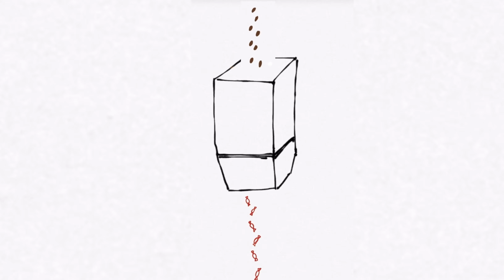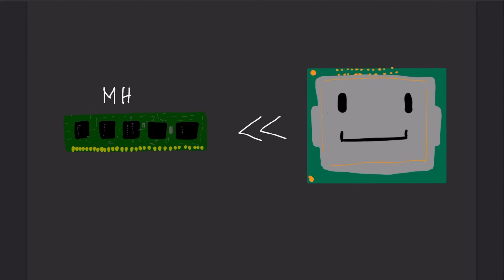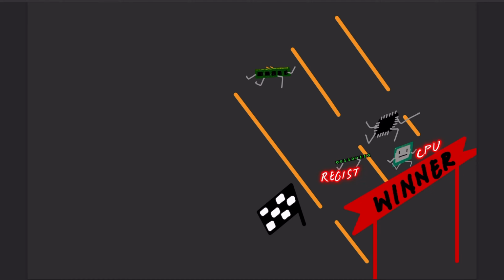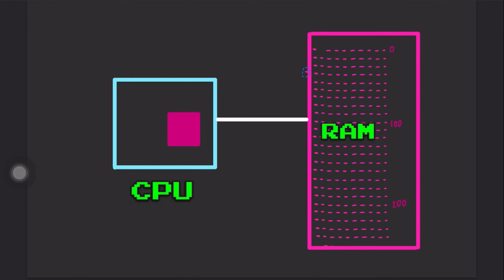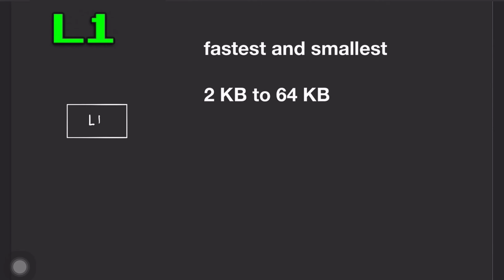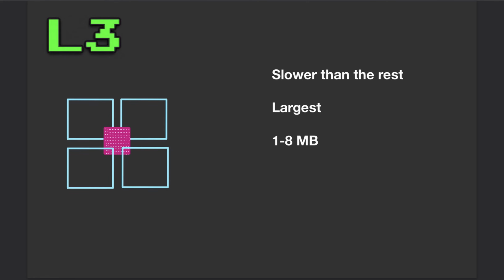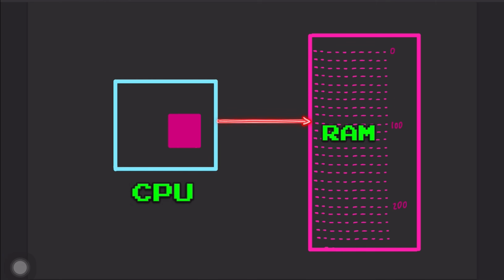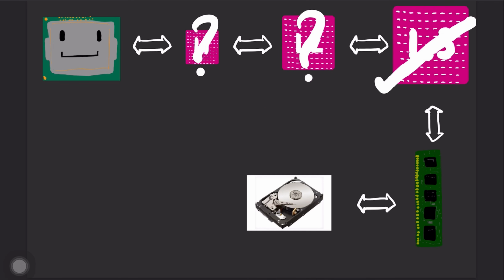HPC: Cache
Imagine that the cpu is a chocolate wrapping machine. Even if the machine is very fast in wrapping if you put the chocolates in it slowly then the overall process is going to be much slower. Similary For a cpu to process data fast; it needs to be able to access data fast.

CPU speeds are generally at GigaHertz
Whereas RAM speeds are much slower at megahertz
So since RAM runs several orders of magnitude slower than the CPU
The CPU will have to sit around waiting while the data is being accessed and so the system will still be slow despite the speed of the CPU

//insert memory heirarchy image

This is where fast memory such as registers and cache come in

RAM is typically a memory module that lies outside the CPU. This means data has to be transmitted to and fro the CPU along wires. The time it takes for the data to travel along the wires increases the time taken to access data from the RAM. To overcome this problem computer engineers put a little piece of RAM right into the CPU - this is called the cache. Since cache and registers both reside inside the CPU they are much faster for the CPU to access.

There are various kinds of computer memory

Register memory being the fastest
So in some of our previous videos we saw how we used registers to store data since accessing data directly from RAM is slower than directly accessing from the registers

But CPU register is a very small amount of data storage

Caches are a bit slower than Registers but they are larger in capacity.

When CPU wants to access a memory location from the RAM the RAM does not just transmit one single value but instead a whole block of data gets loaded into the cache of the CPU.

Lets look at a rough example of how cache works
Say you want to access the 5th date from a list of events. When you access the date of the 5th event from the RAM The date of not only the 5th event but the dates from 5th to some say 300th event will be loaded into the cache. So now when you want to access the 6th event or 260th event the cpu does not need to go to and fro to access the RAM but can simply look up the values from the cache that is already inside the CPU.

There are different levels of cache memory
L1, L2 and L3

L1 is the fastest but the smallest cachemaking up around 2kb to 64 kb. The level one cache is integrated into the CPU and operates in the same speed as of the cpu. It is further divided into 2 kinds : the instruction cache and the data cache.
Say you have a quad core processor, each of the cores will have a L1 cache

The L2 cache could be either inside or outside the CPU, they are slower than the l1 cache, The L2 cache can either be shared among the cores or can be integrated into each one of the cores

L3 cache is the slowest among the caches and is usually shared by all the cores.
It can range in size from 1-8 MB.

When the cpu needs data it will first check in the l1 cache if the data is absent it will proceed to look into the l2 cache and if the data is still absent it will look into the l3 cache. If the data is not in the L3 then the CPU will now look into the RAM. Then into the external memory such as hard drive, ssd and so on

When a cpu accesses something from the main system RAM it generally stores it in the cache. And since memory is usually accessed sequentially the cpu uses some clever and complex algorithms to guess as to what other instructions or data it might need next.

But these algorithms cannot always be perfect. Though they have a impressive 80% accuracy rate. Say after the 300th event instead of accessing the date of the 301th event you chose to access a picture from the hard drive. In this case as usual the cpu searches for the data in the caches (When the data required by the cpu is not found in the caches its called a cache miss). When the data required by the cpu is found in the cache its called a cache hit.